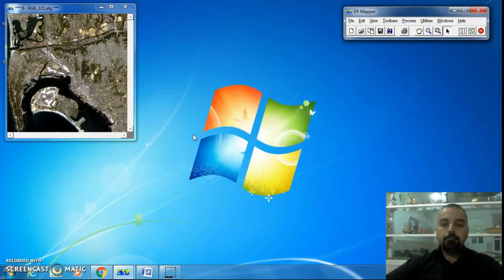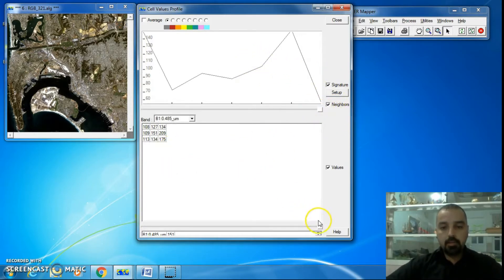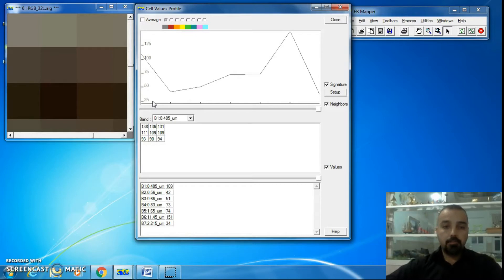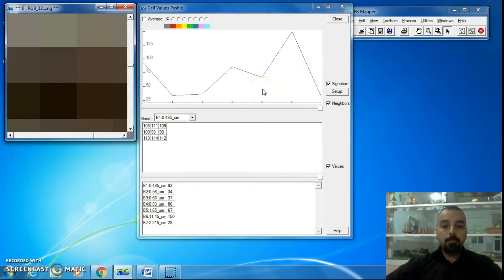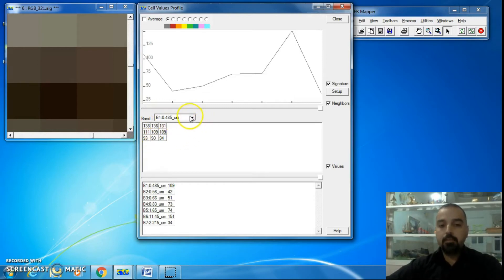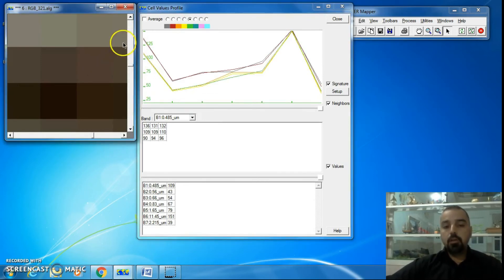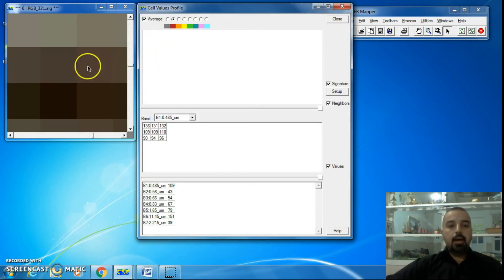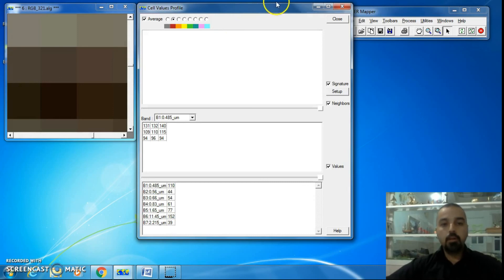ER Mapper 7.0 tutorial part 3 (cell values profile)